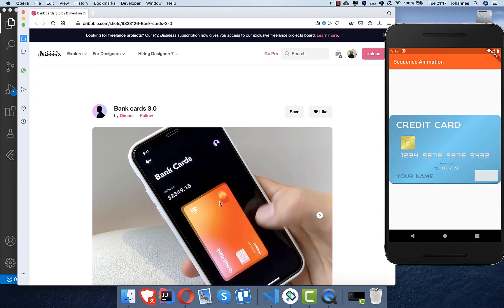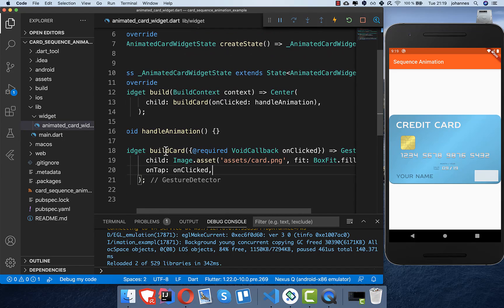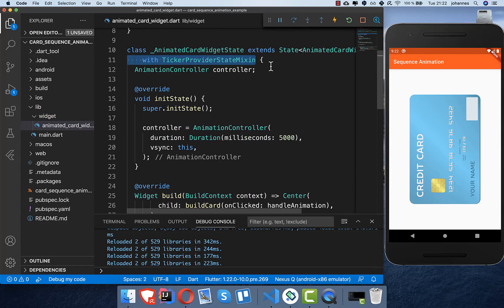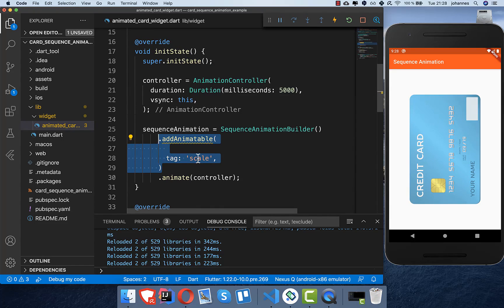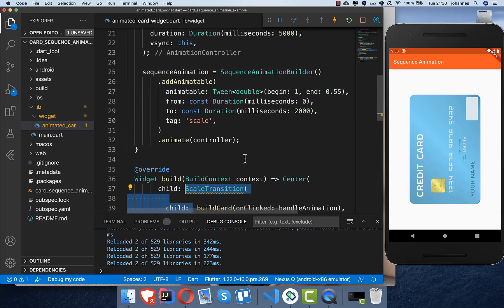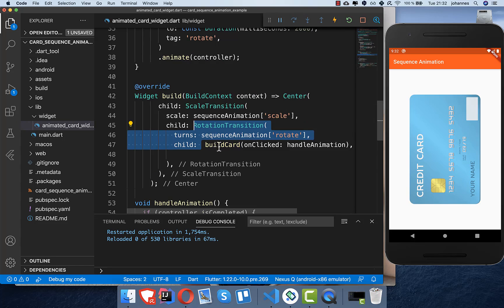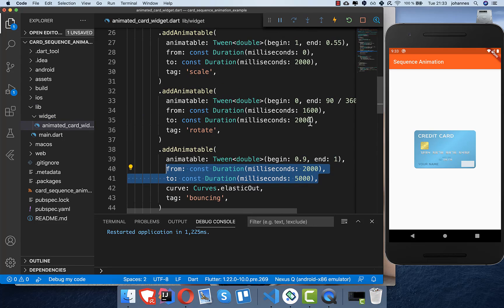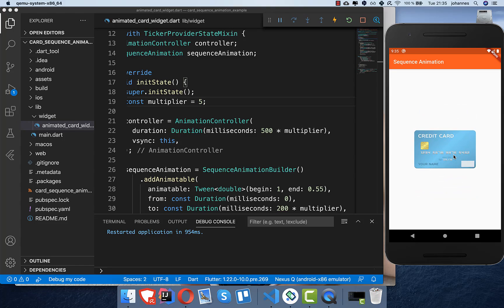Flutter Tutorial - Animate CreditCard - Sequence Animation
Build really powerful animations in Flutter easily with the Sequence Animation package.